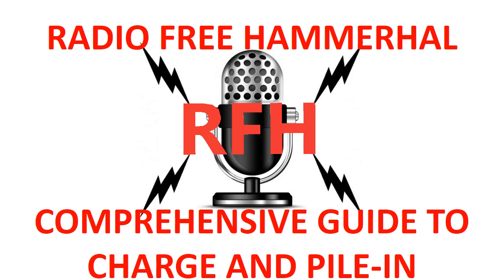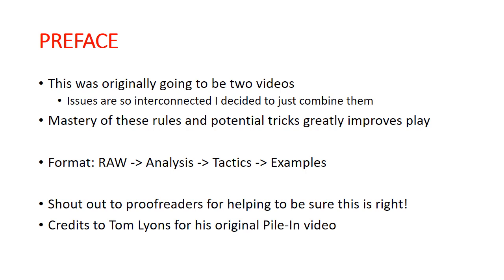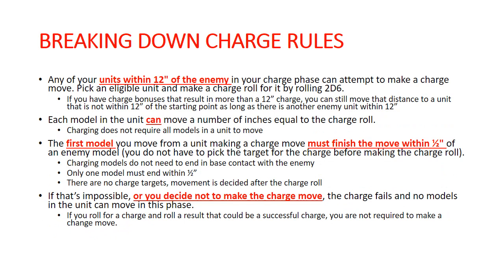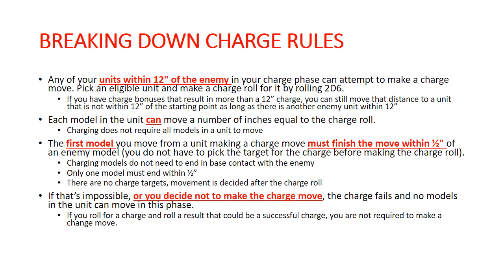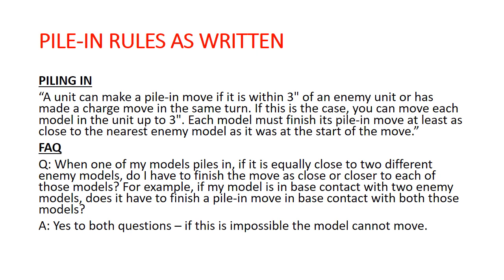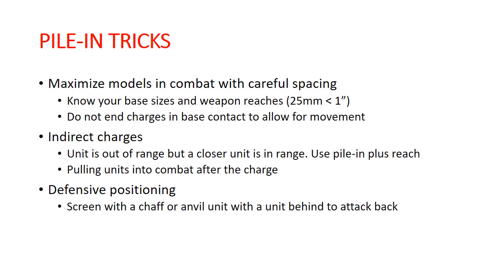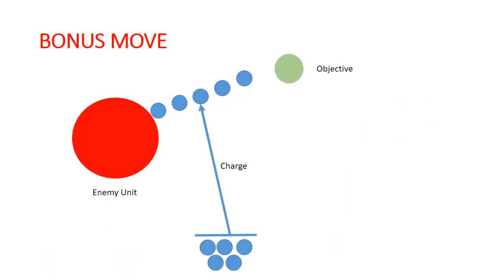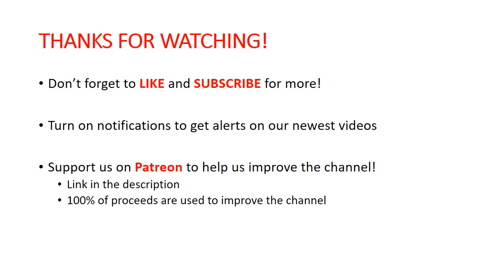A Comprehensive Guide to Charges and Pile-Ins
In this video we discuss the tactics of charges and pile-ins in Age of Sigmar